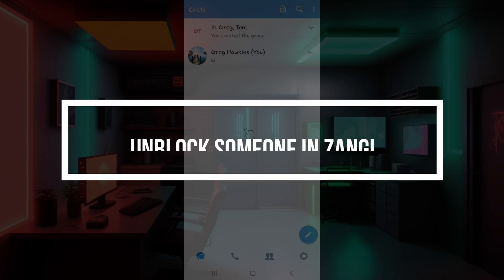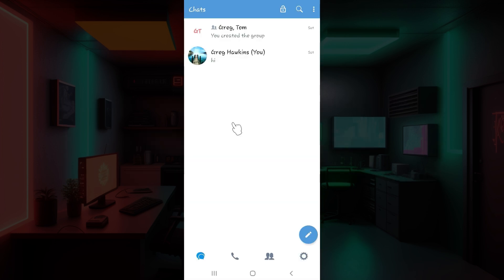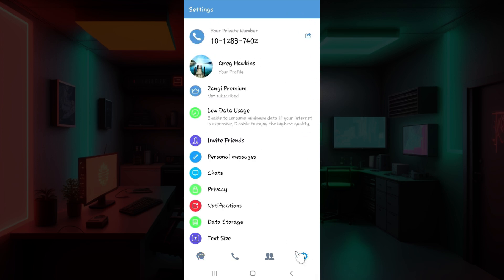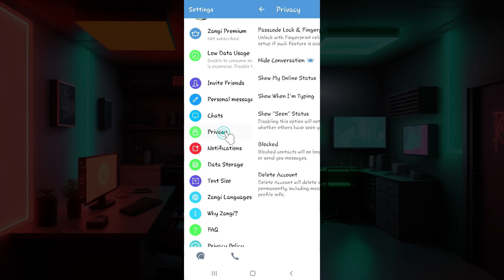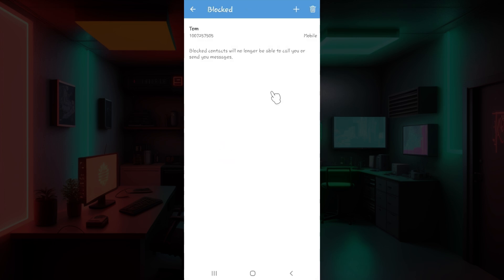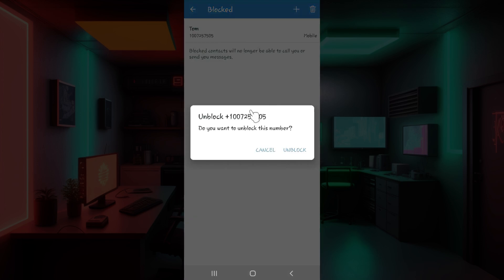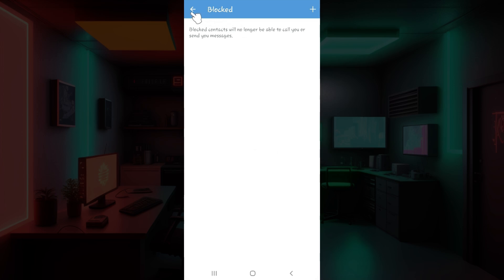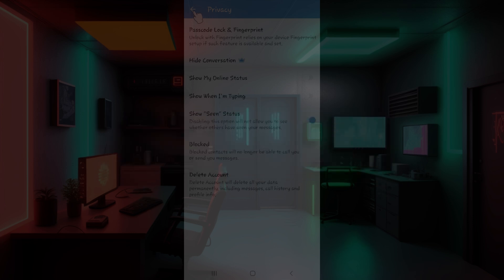How to Unblock Someone on Zangi Messenger App (2024)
In this video, I will show you how to unblock someone in the Zangi app step by step. If you have blocked a contact and now want to reconnect, follow along to quickly learn how to remove them from your blocked list. It’s an easy process that you can do in just a few steps.